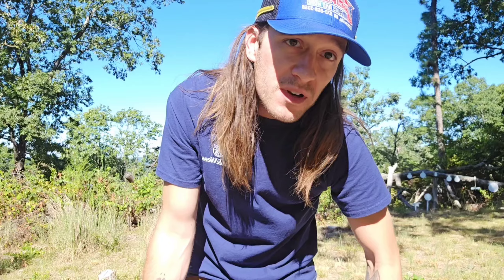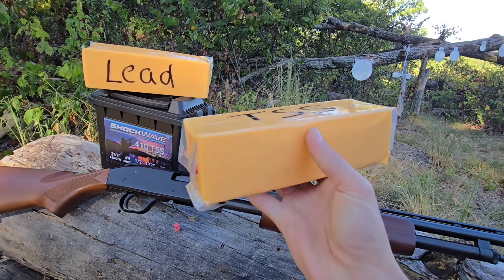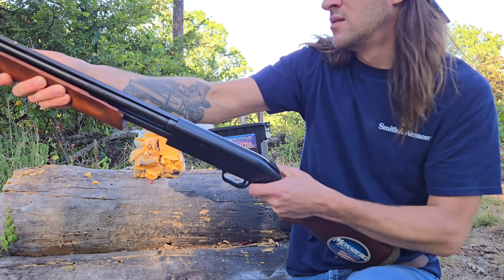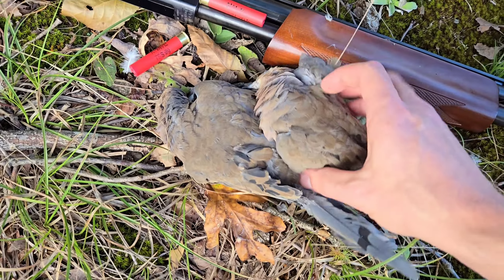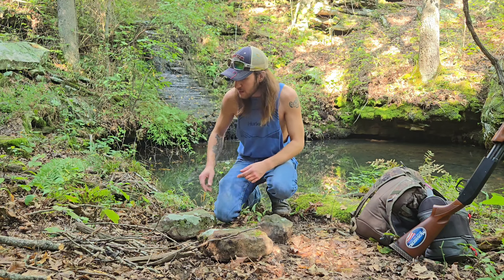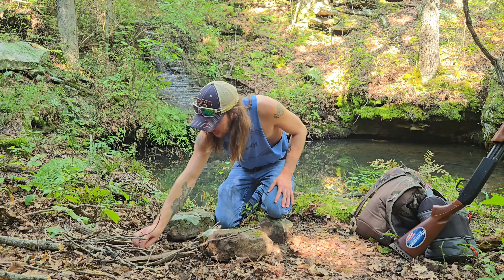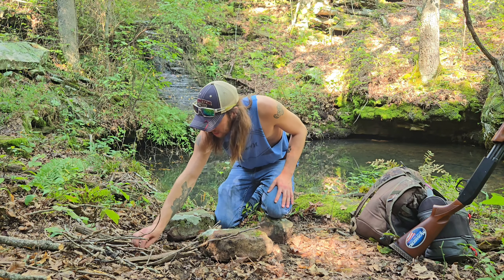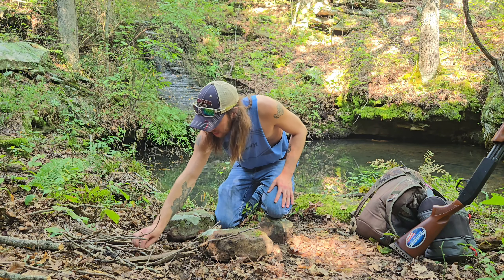410 TSS TESTING AND (CATCH, CLEAN, COOK) OVER FIRE IN WOODS!